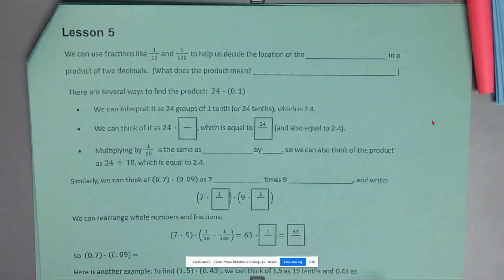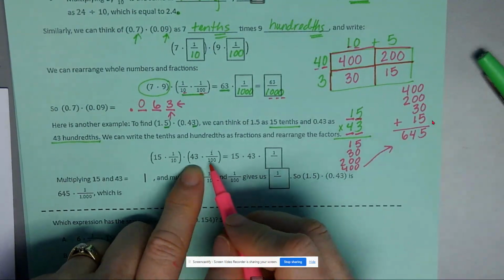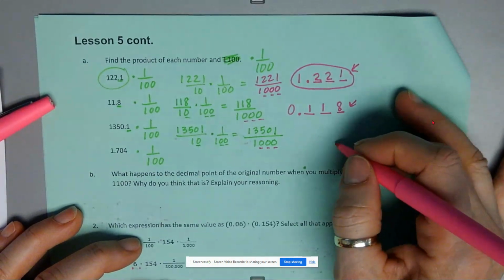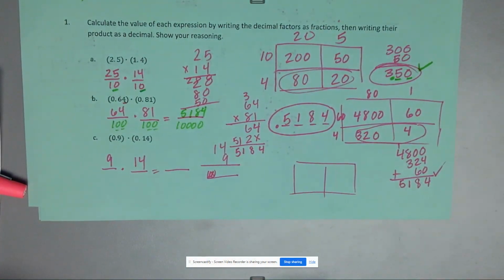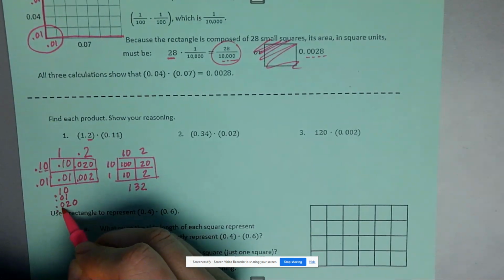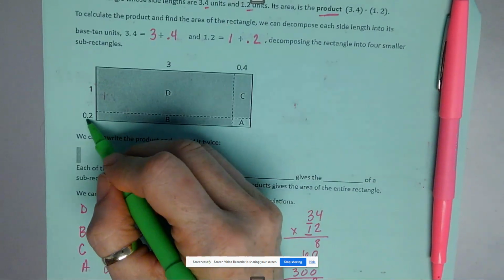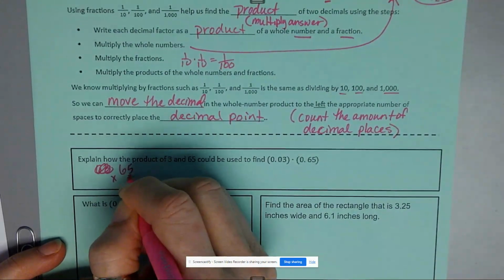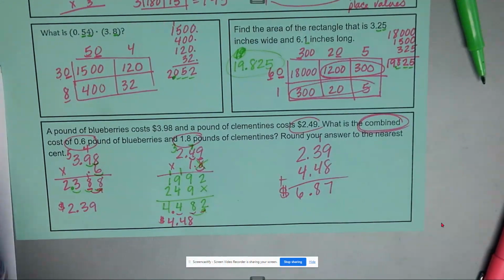Video Notes Unit 5, Lesson 5 - 8